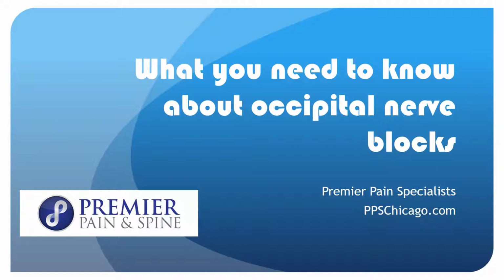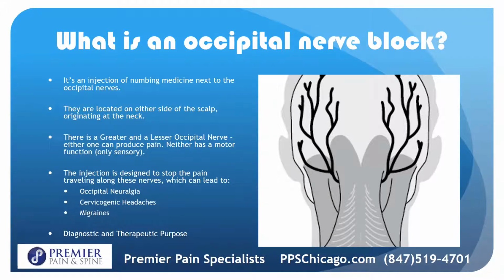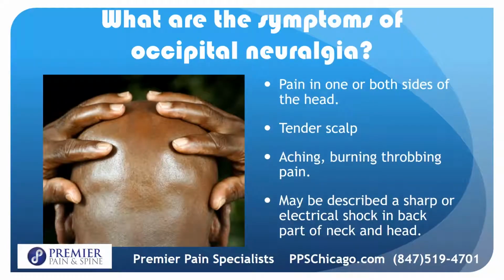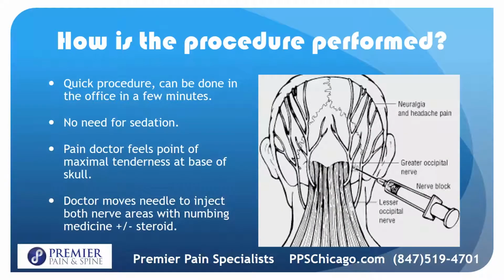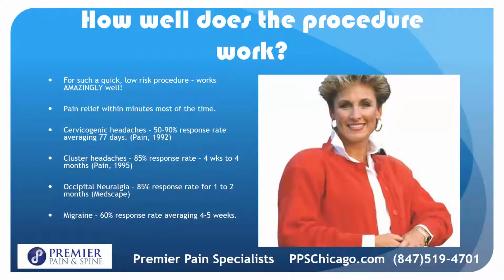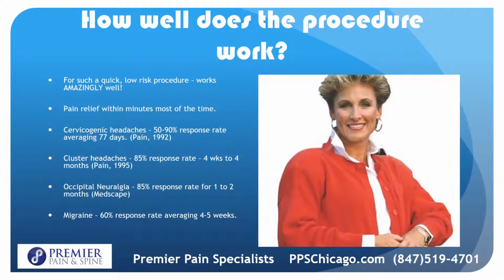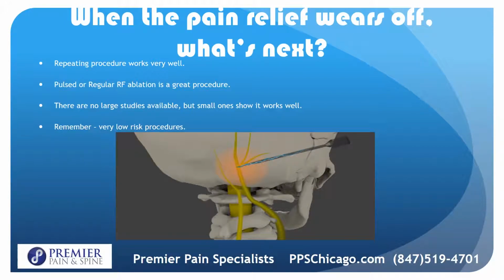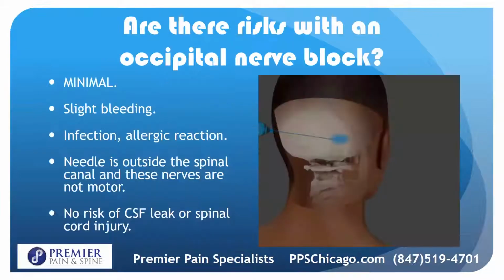Occipital Blocks at the Top Chicago Pain Management Clinics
Occipital Nerve Blocks have been amazing procedures for the relief of several types of headaches including migraines. They are outpatient and can be done in the office by Chicago pain management doctors.

The top pain centers in metro Chicago are Premier Pain Specialists. With several locations in and around the metro area, the practice achieves exceptional results non operatively for all types of acute and chronic pain conditions.

OUR LOCATIONS:
Premier Pain and Spine - Chicago (Downtown)
233 E Erie St Suite 310,
Chicago, IL 60611

1365 Wiley Rd Suite 153,
Schaumburg, IL 60173

3800 Highland Ave Suite 101,
Downers Grove, IL 60515

2550 Oak Park Ave,
Berwyn, IL 60402